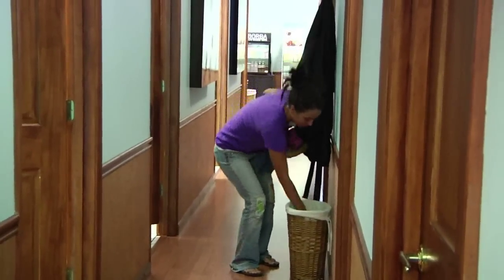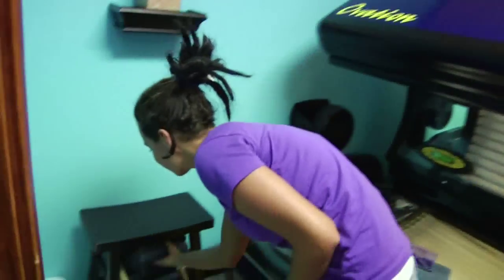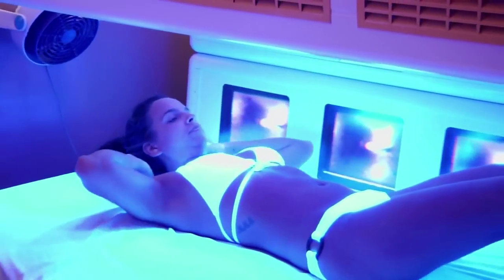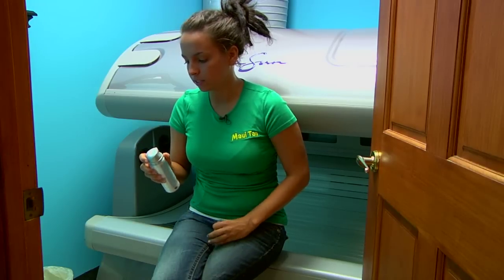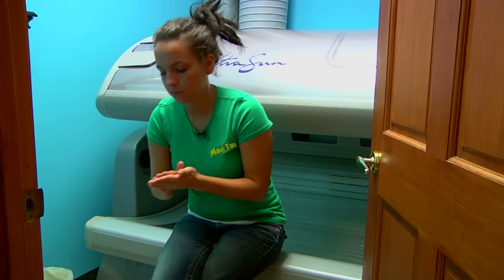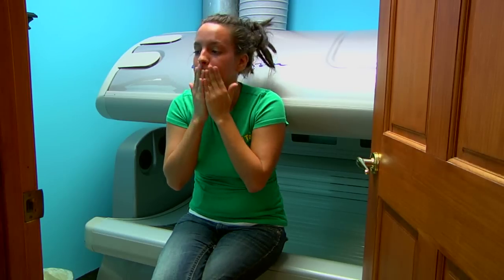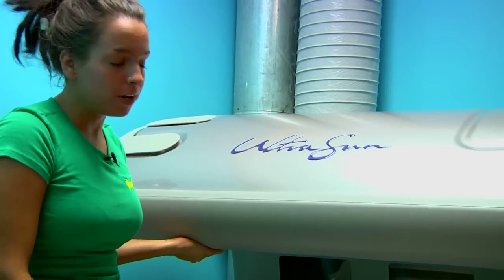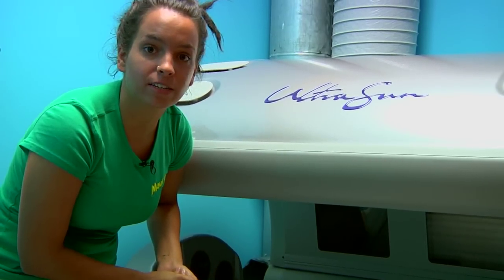All About Tanning Beds : How to Tan the Face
To tan the face, it's important to remember that the face is more sensitive and therefore requires extra hydration. Find out how to properly and safely tan your face with guidance from a tanning salon manager in this free video about tanning beds.

Bio: Melissa is the manager at Maui Tan in Atlanta, Georgia.
Filmmaker: Michael Burton